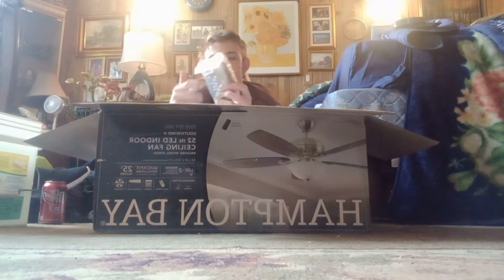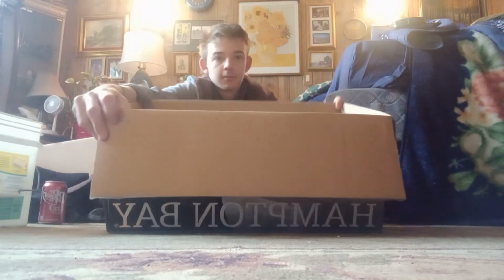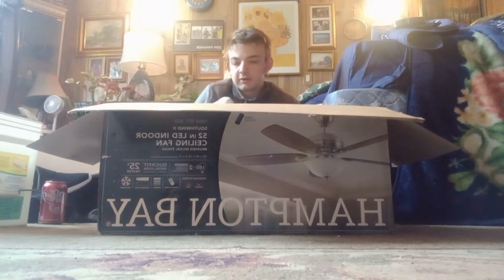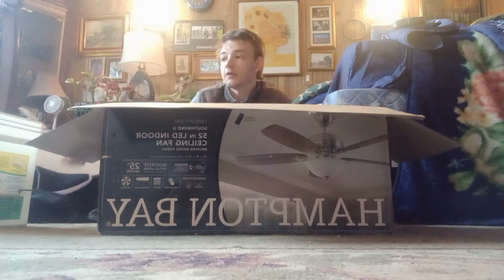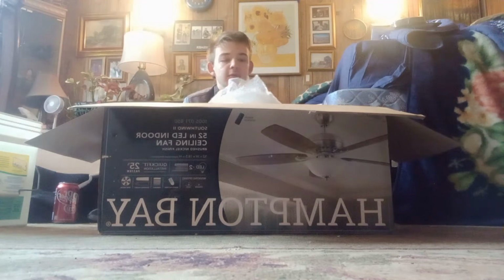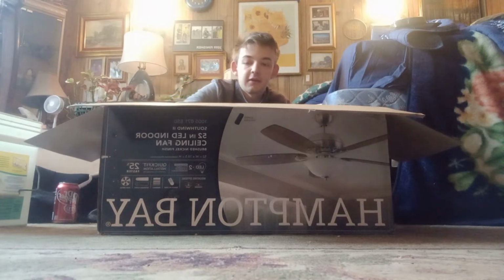Hampton Bay Southwind II Unboxing